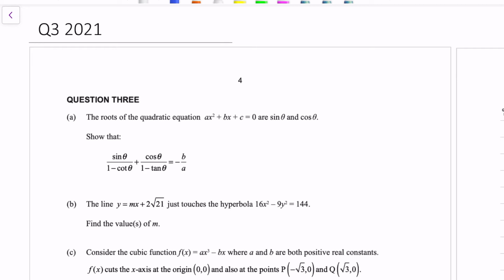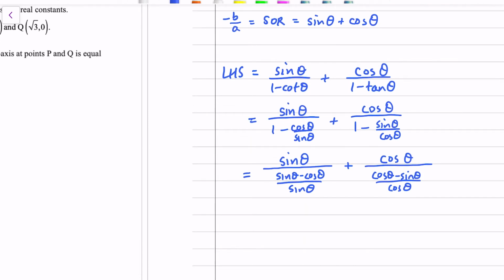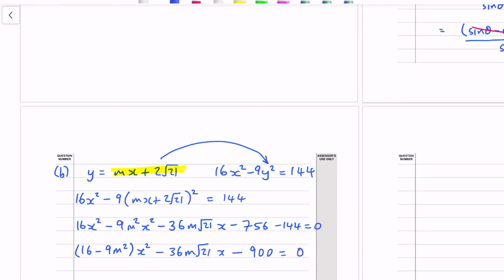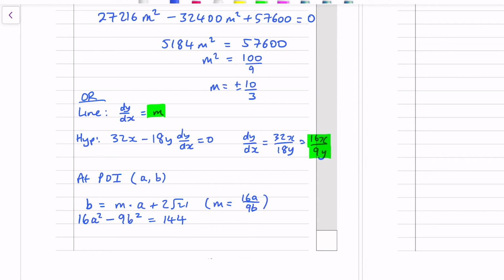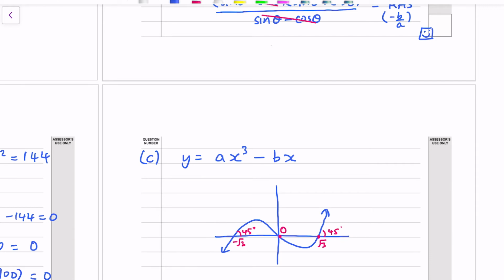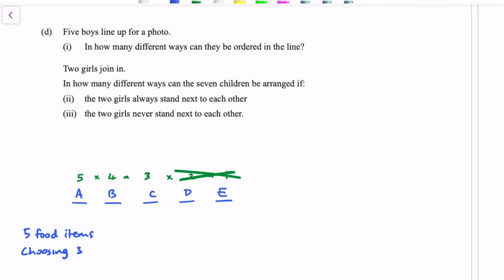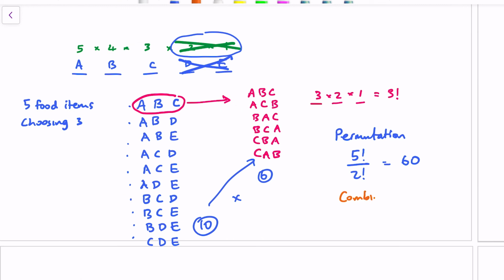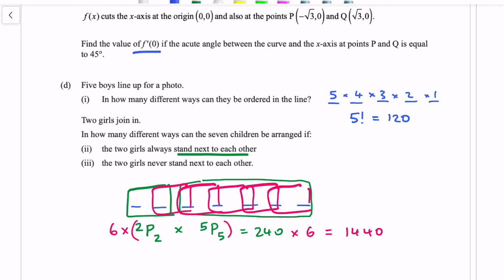Scholarship Calculus 2021 Q3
(a) Using the roots of a quadratic to prove a trig identity
(b) Finding the slope of a tangent to a hyperbola
(c) A cubic which cuts the x-axis at an angle of 45 degrees
(d) Lining up for a photo (a permutation problem)